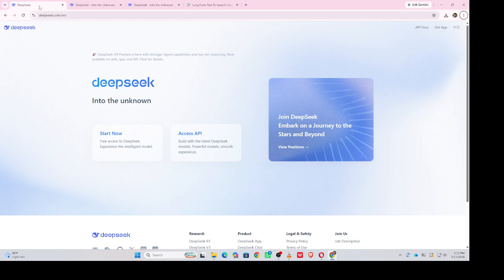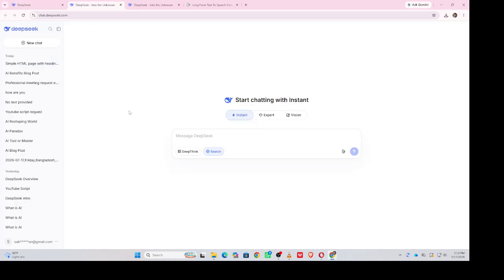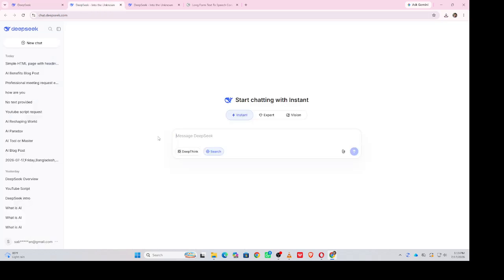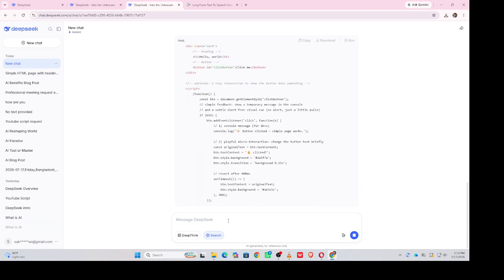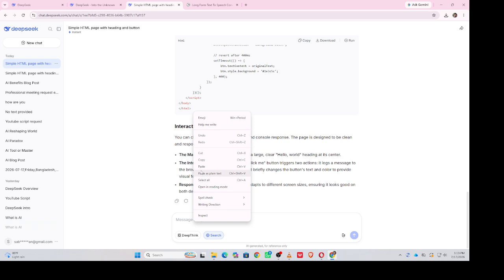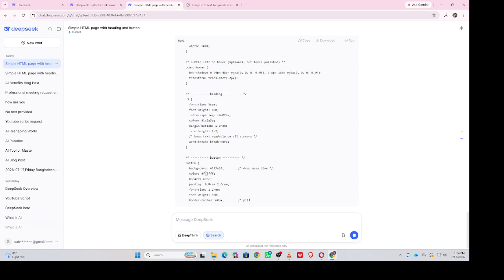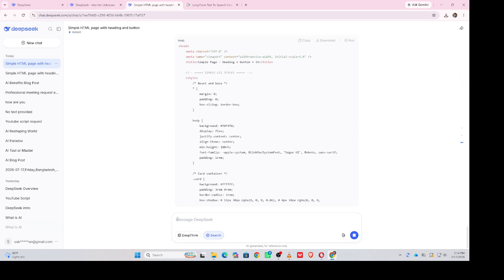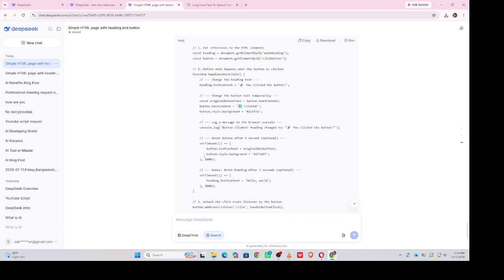How to Generate Code with DeepSeek Full Guide 2026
Learn how to generate code with DeepSeek in this complete 2026 guide. Discover how to use DeepSeek AI to write code, create scripts, build functions, generate programming examples, and improve your coding workflow. Whether you're a beginner or an experienced developer, this step-by-step tutorial will help you use DeepSeek to code faster and more efficiently.